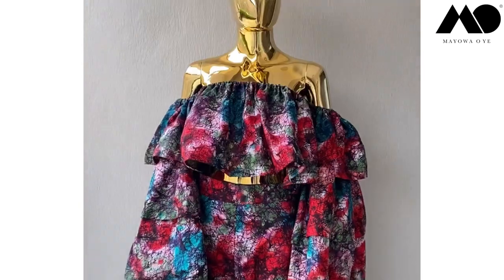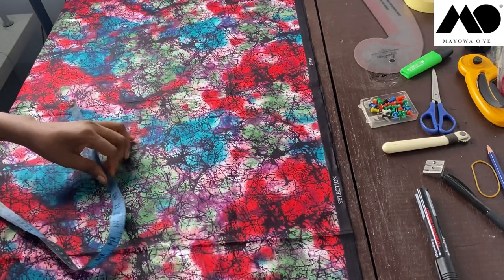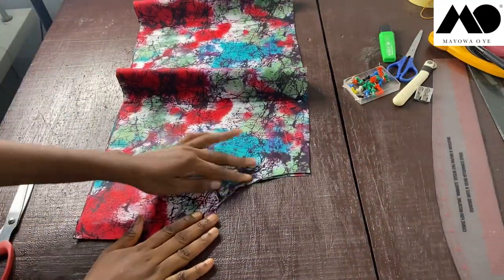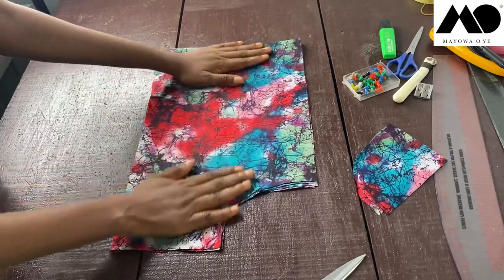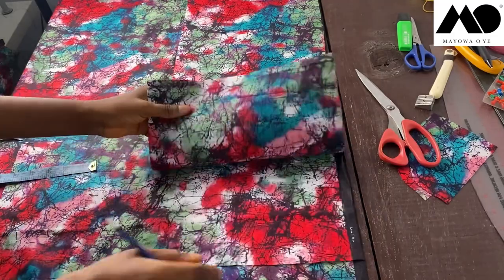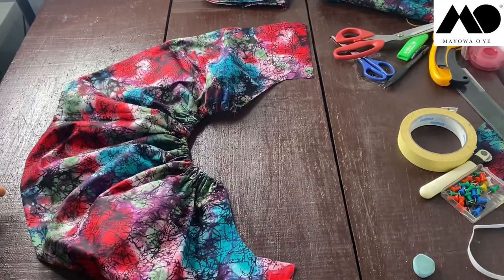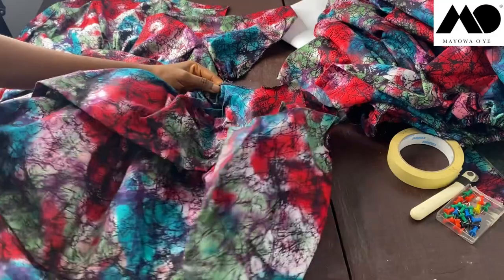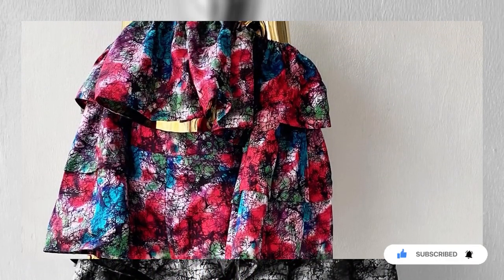DIY OFF SHOULDER BLOUSE WITH THREE TIERED SLEEVES | NO PATTERNS NEEDED | Beginner friendly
How to cut and sew a simple off shoulder blouse with three tiered sleeves.. No patterns needed…

If you have any questions about this tutorial, please don’t hesitate to type in the comments section. And I’ll be happy to reply.

You can also check these out

DIY BASIC SLEEVE BLOCK PATTERN TUTORIAL